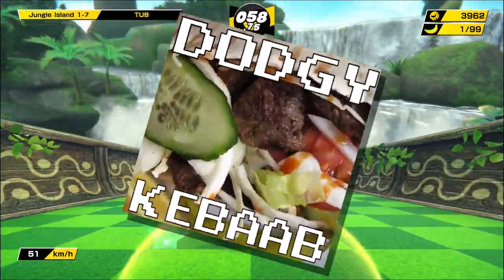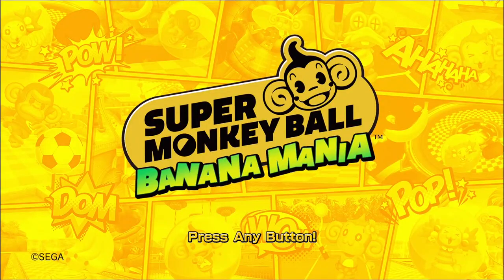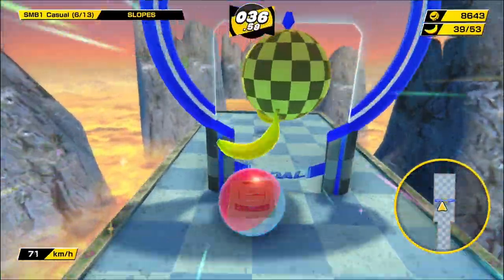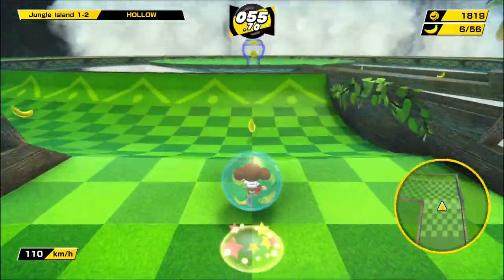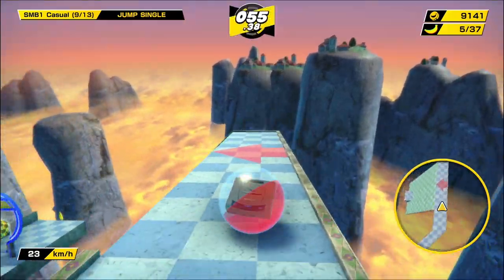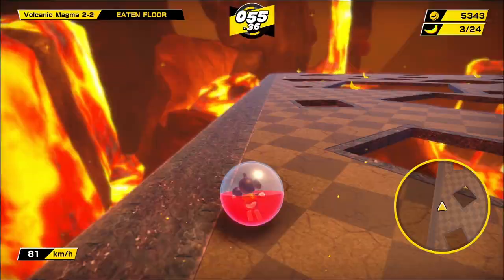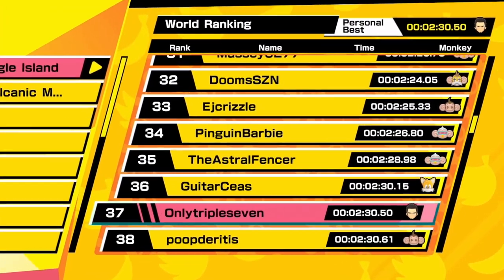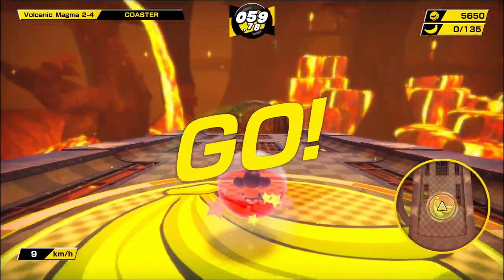Super Monkey Ball Banana Mania - Straight to the point PS4 Review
Let's get straight to the point of Super Monkey Ball Banana Mania on the PS4 in the 4 minute review of the game.  No fluff, no messing, just the facts for funs and newcomers.